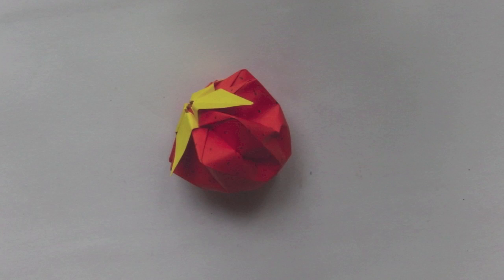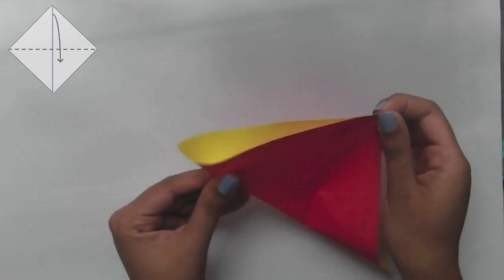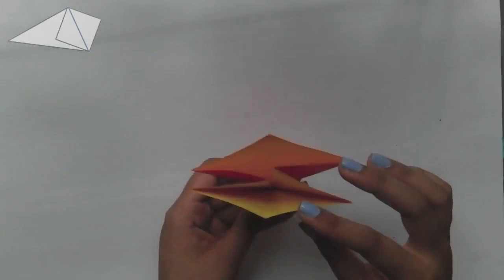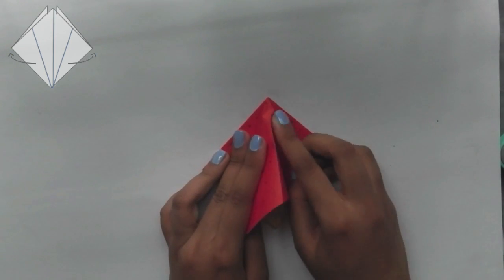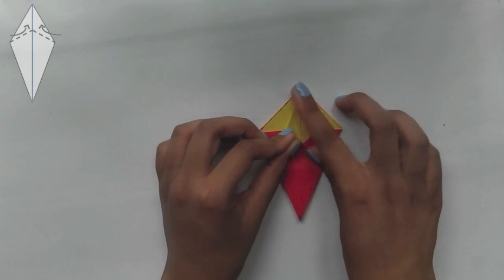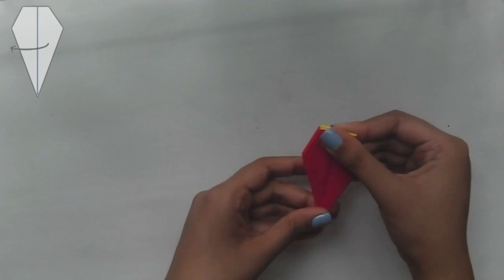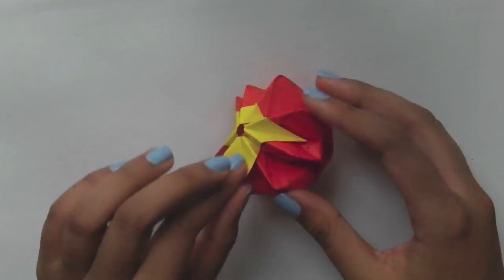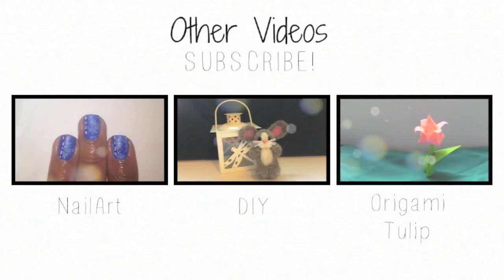DIY| Origami Strawberry | CuteNailPolishArt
Hey Beauties,

Here is a cute origami strawberry that can make lovely gifts as well as be a nice display around the home =). Share your recreations with me on twitter and Instagram. x

You will need:
- 15cm by 15cm paper
Items can be bought from a craft store or online.